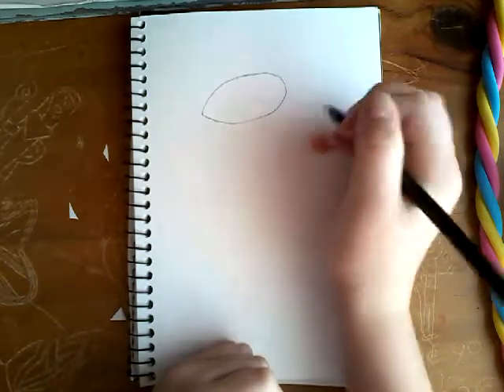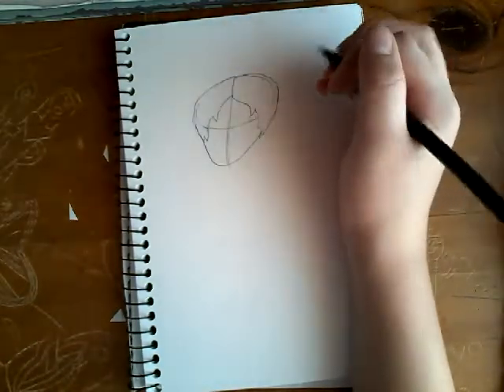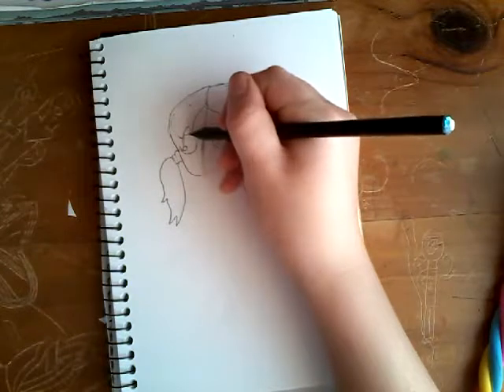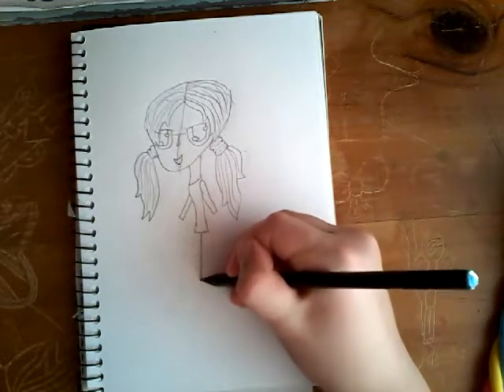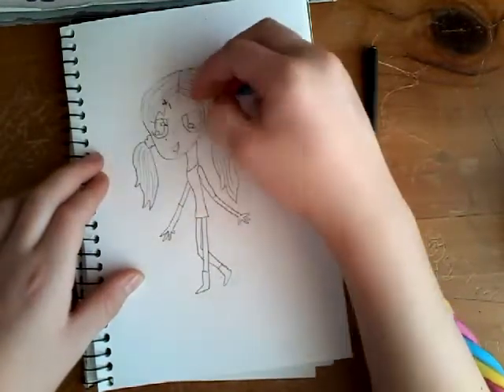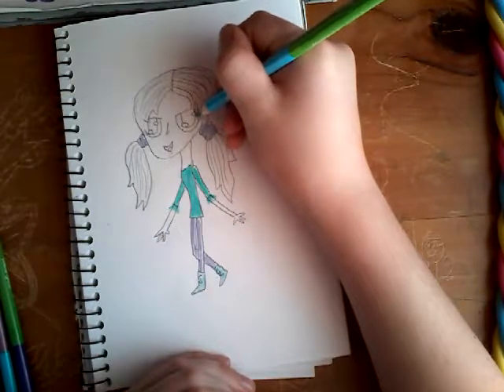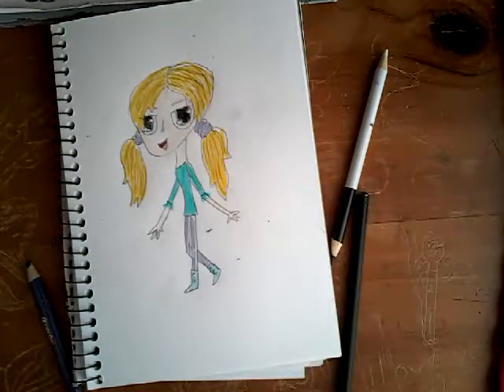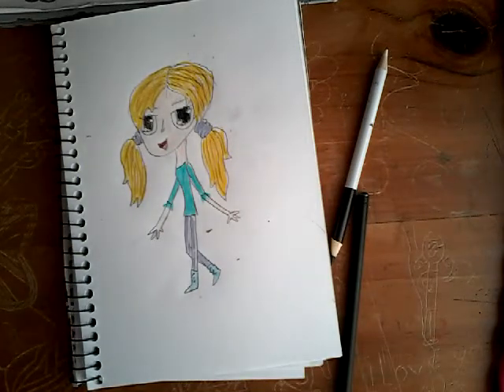How to draw anime girl: Regular